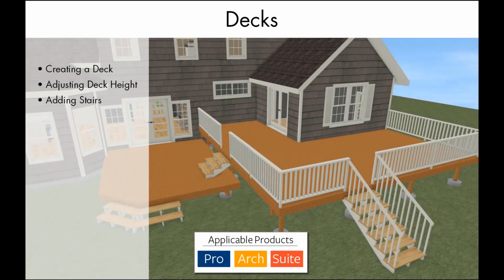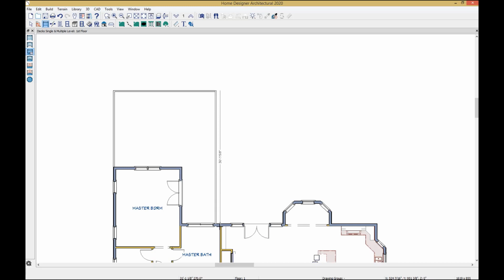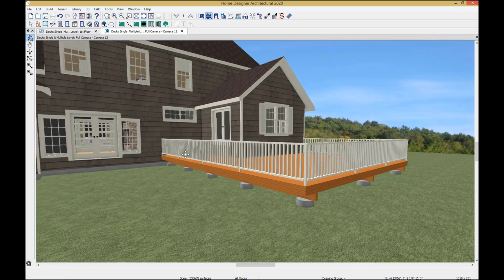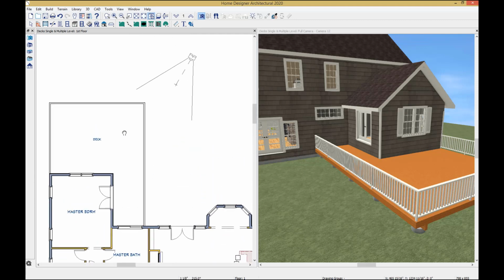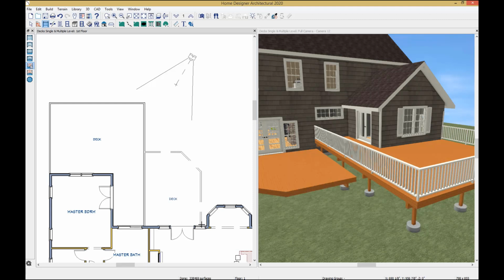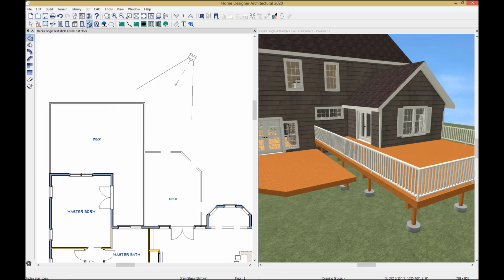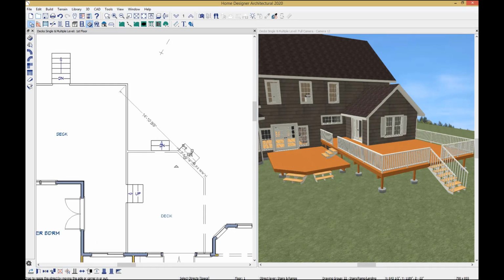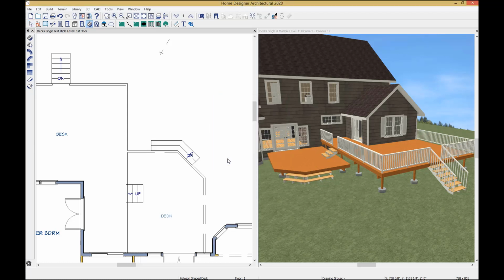Deck Tutorial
This video will demonstrate how to create decks including:

0:13 - Creating a Deck
1:47 - Adjusting Deck Height
2:25 - Adding Stairs